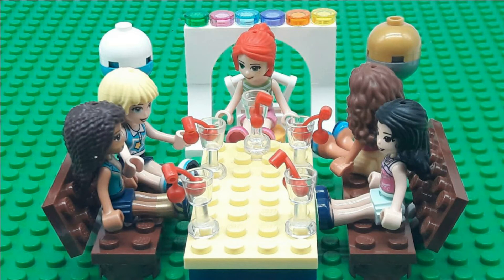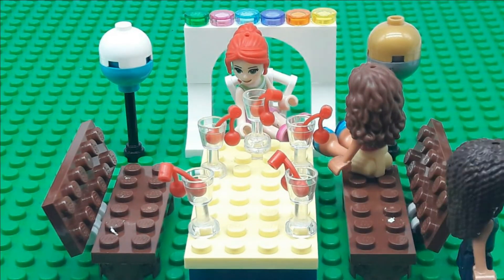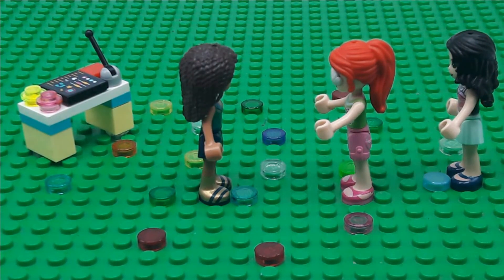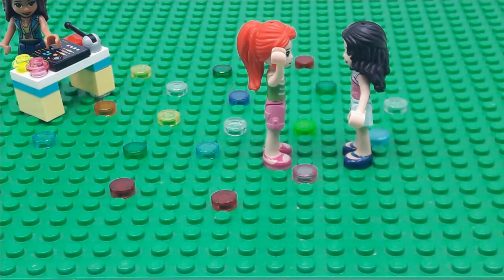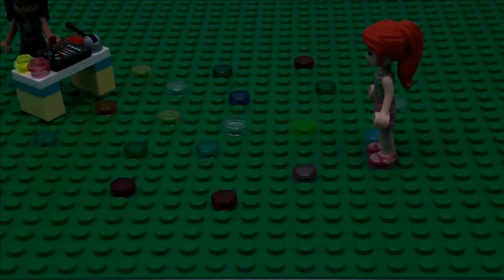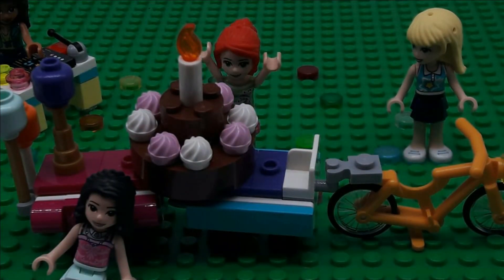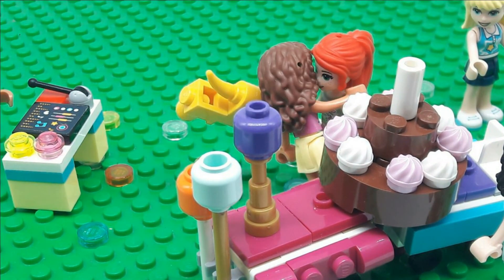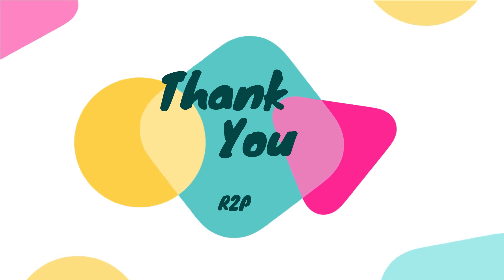Mia's Birthday Party - LEGO Friends Stop Motion Video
It's party time!

Olivia, Andrea, Emma and Stephanie prepare a party for the birthday girl Mia.
Emma goes to distract her while the others get read the birthday party.

Balloons, cupcakes, tables, light, glass cups, chairs, disco and happyness are laid out in the party so have fun watching!